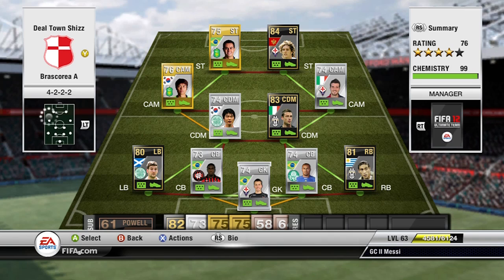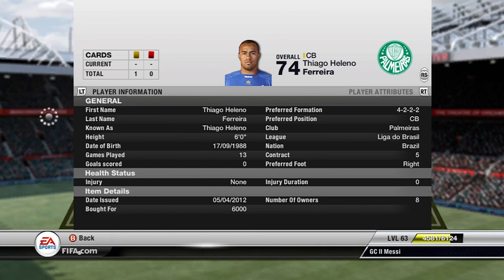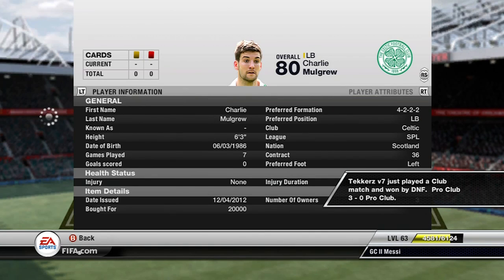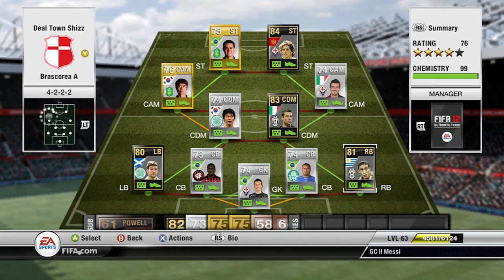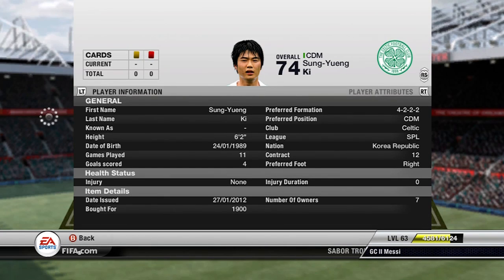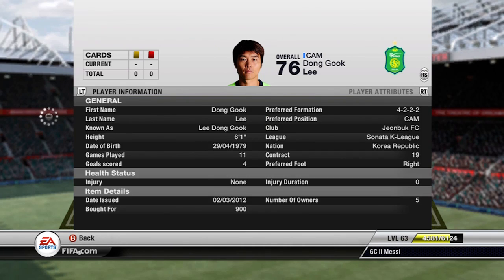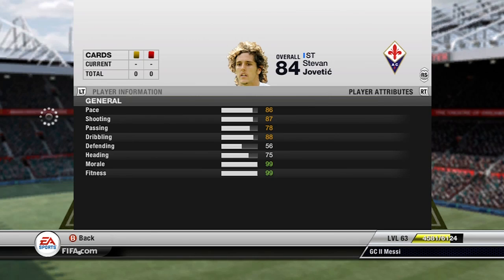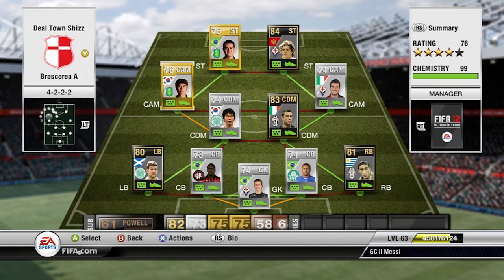Fifa 12 Ultimate Team II Let's Make a Squad! Ep.12 II Original Hybrid! ft. SIF Jovetic, SIF Mulgrew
This team costs around the 200k mark :)